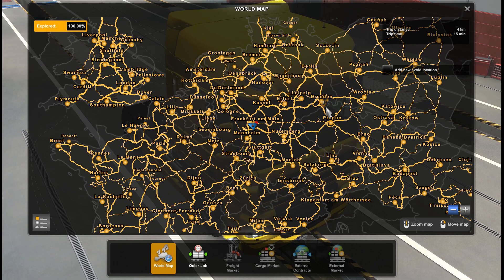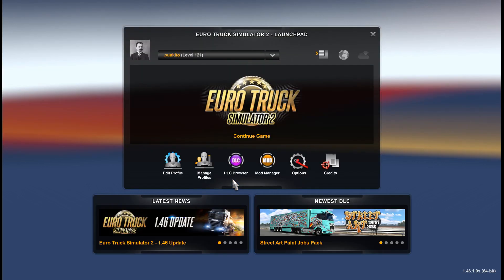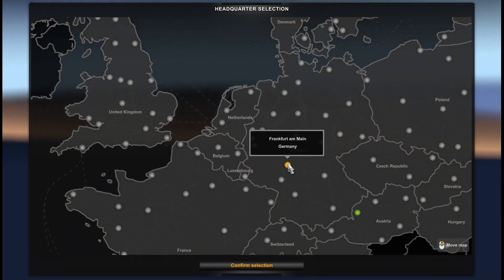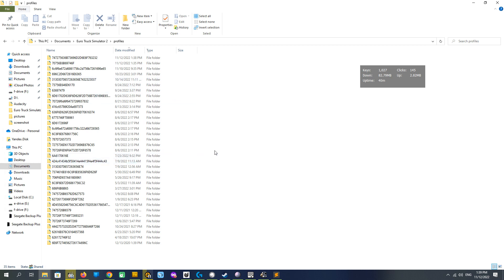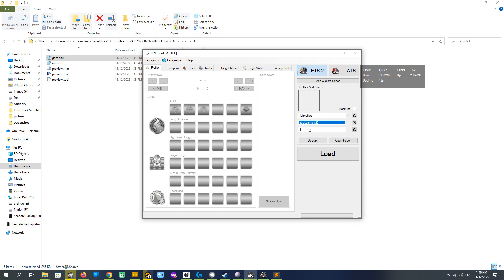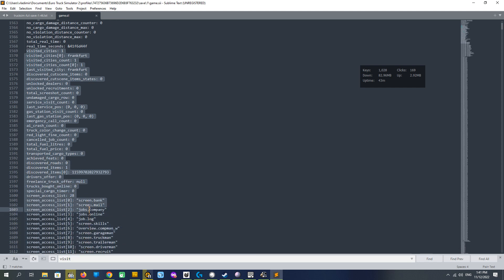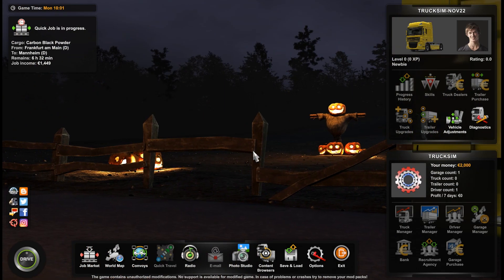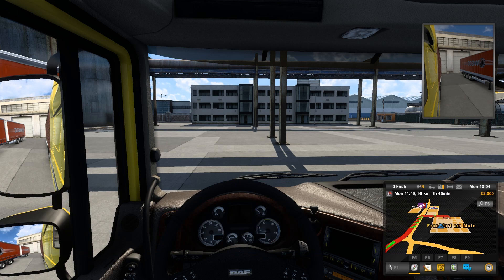How to open 100% map in ETS2 (Full Map Discovered, Guide and files) ETS2 1.47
To open full map with all DLCs you have choose two ways - just download ready profile (exact from the video) or create one yourself. Or even modify your existing profile. Please be careful and make a backup of your game profiles before starting

Links here are outdated (you can find them in archive at trucksim.top anyway) so please see actual links in 1.54 guide above